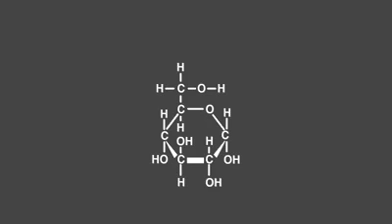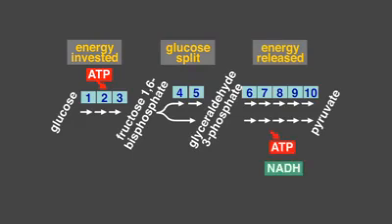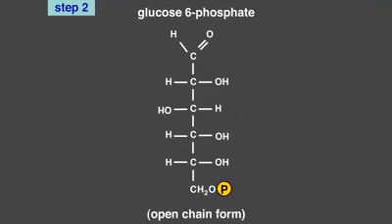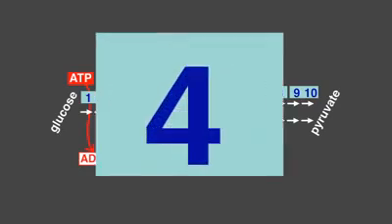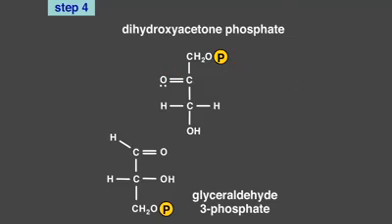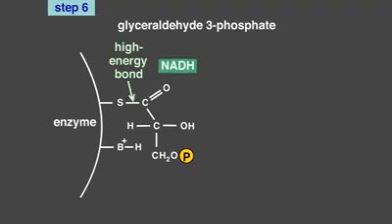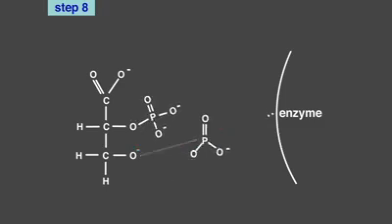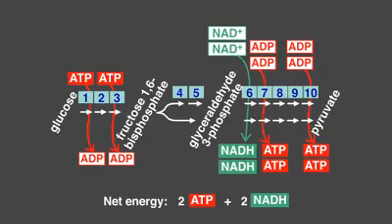Glycolysis - A Glucose Conversion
Glycolysis is essential for cellular energy production, serving as the foundation for both aerobic and anaerobic respiration. Glycolysis is a metabolic pathway that breaks down glucose into pyruvate, generating energy in the form of ATP and NADH. It is the first step in cellular respiration and occurs in the cytoplasm of both prokaryotic and eukaryotic cells. Glycolysis does not require oxygen, so it can occur under both aerobic and anaerobic conditions.